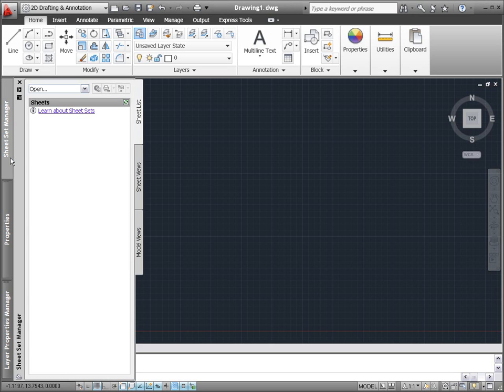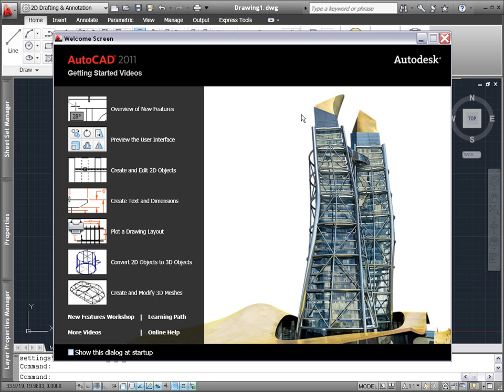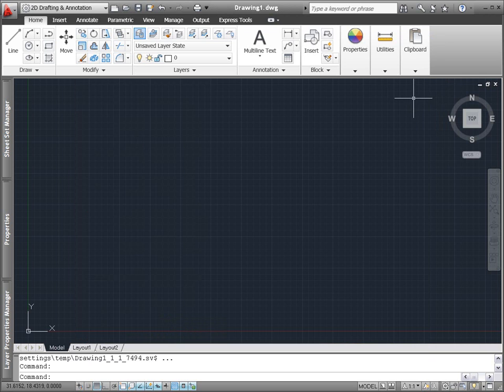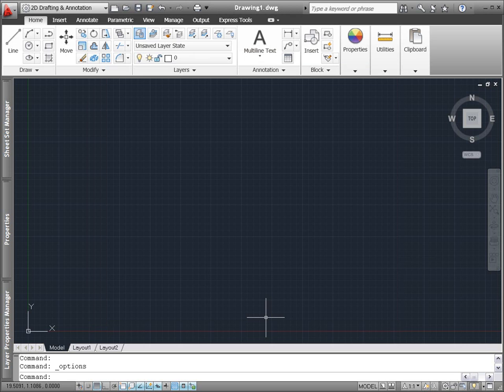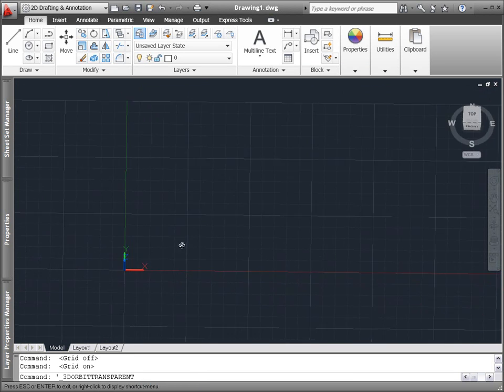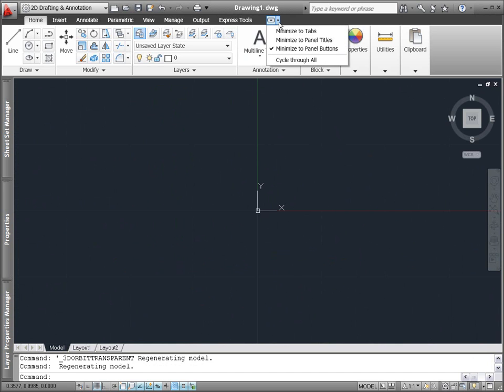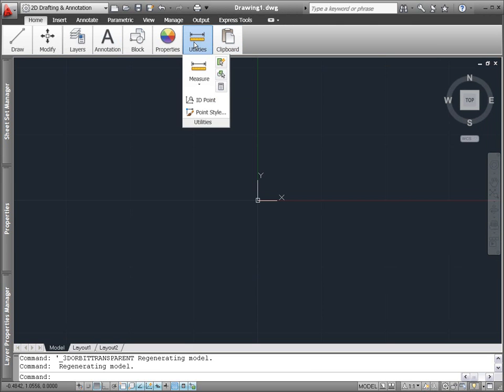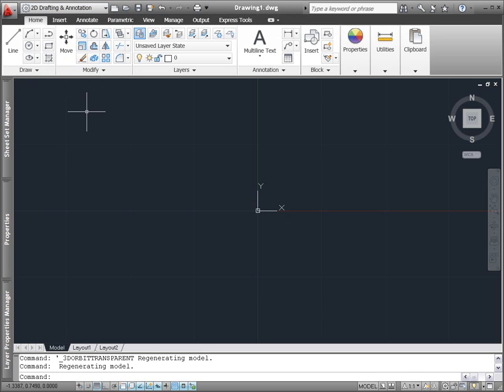Autocad 2011 01 introduction demo